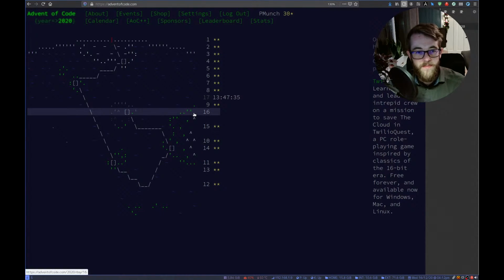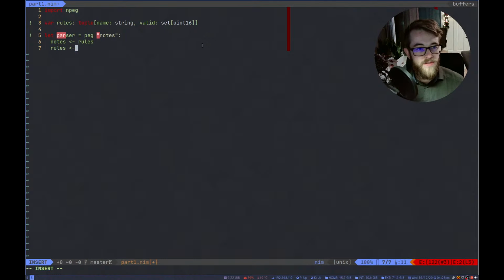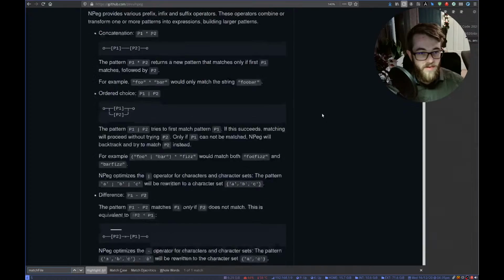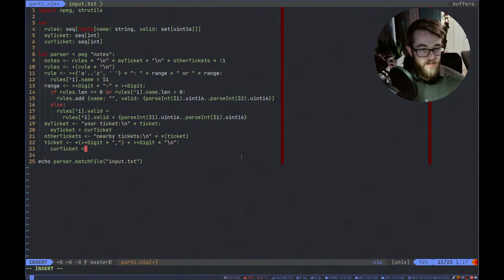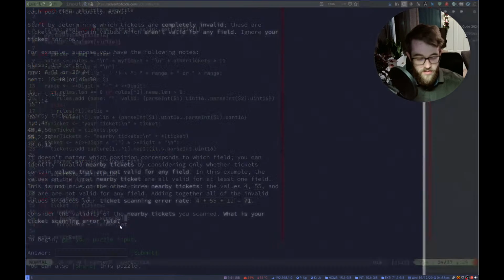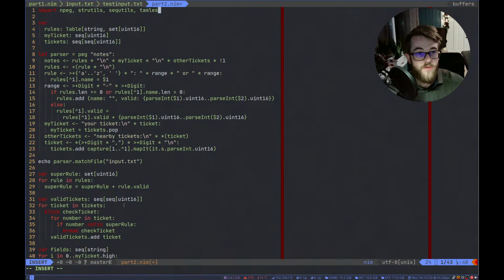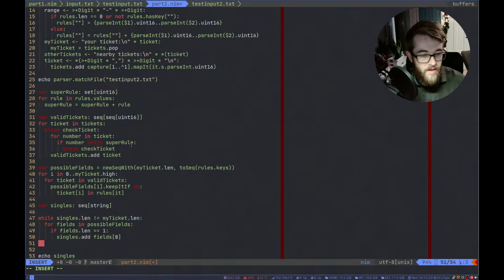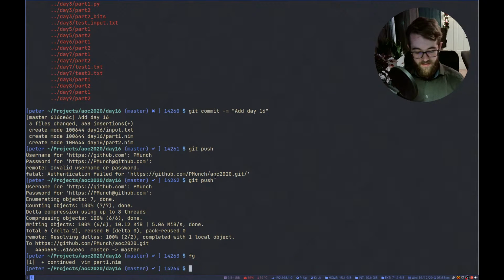PMunch solves AoC 2020 - day 16